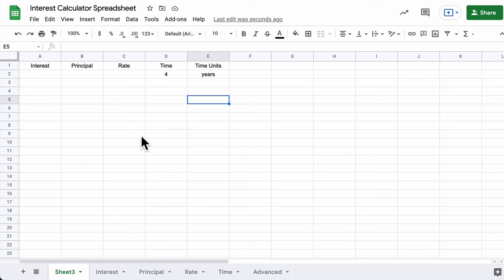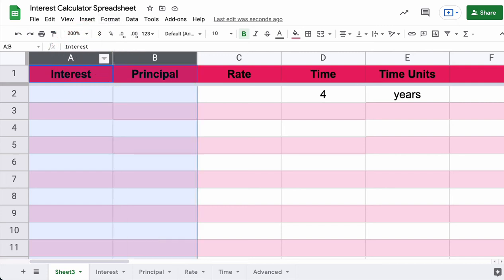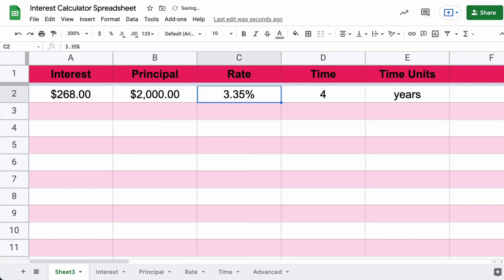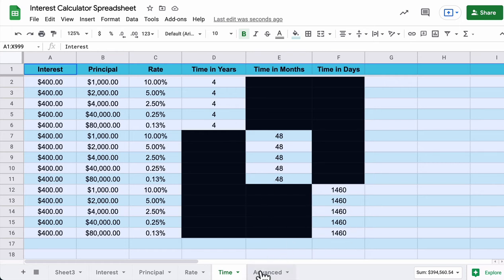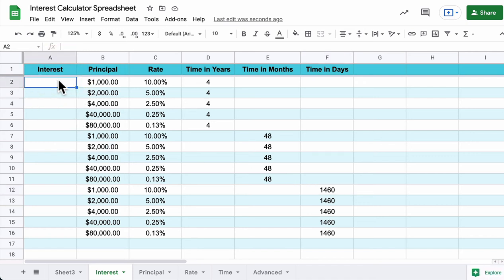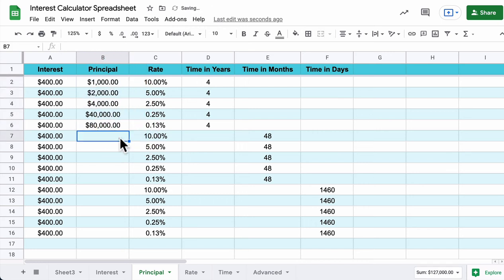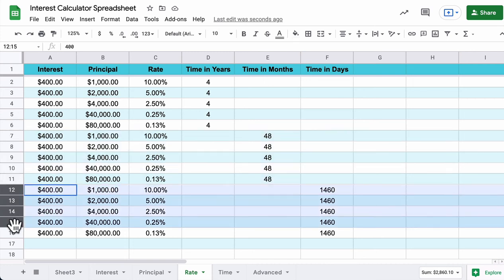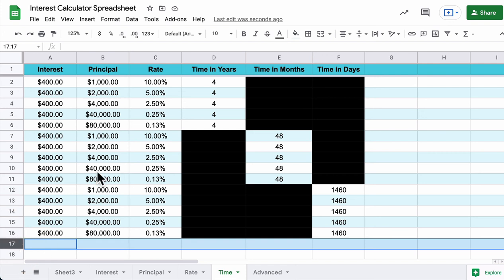Simple Interest Calculations and IF and ISBLANK Formulas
In this video, we look at how to solve for interest, principal, rate and time using the I = PRT simple interest formula. We also look at how to use an IF and ISBLANK formula to calculate interest given time in years, months or days.